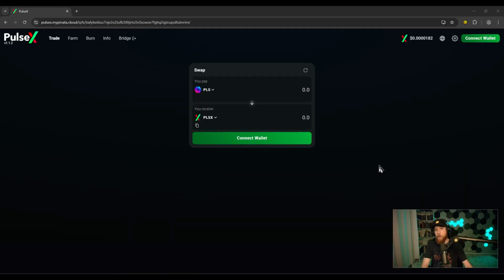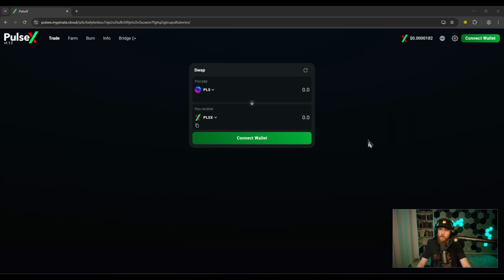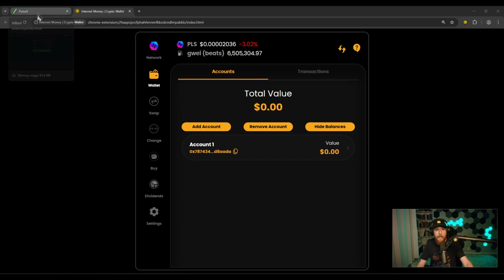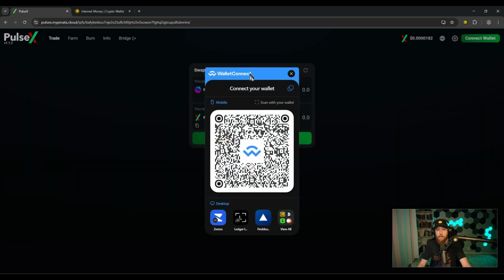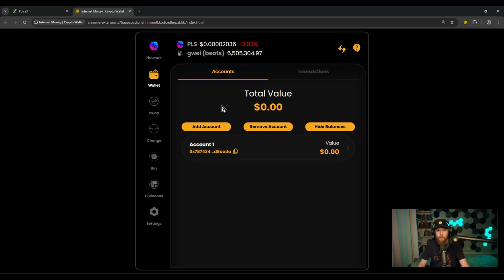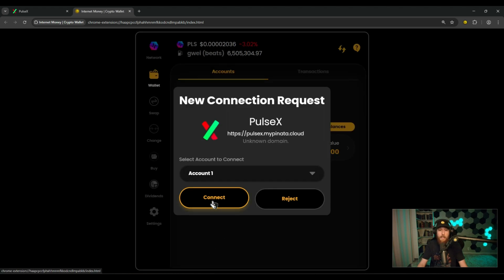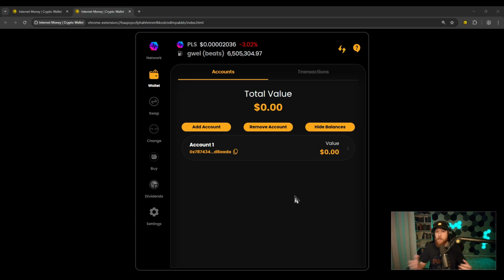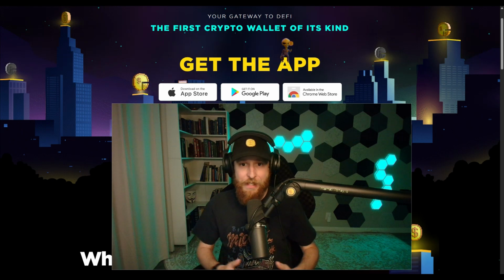How to Connect to and Transact on dApps (WalletConnect) - Internet Money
Hello! In this video, we teach you how to navigate the world of DeFi (Decentralized Finance) by connecting to and transacting on EVM crypto dApps (Decentralized Applications).

Download our Crypto Wallet here (note, we do NOT collect ANY user data - the way DeFi should be):

Chapters:
Intro: 00:00
Connect to dApps: 00:42
Disconnect from dApps: 02:57
Transact: 03:22
Conclusion: 03:49